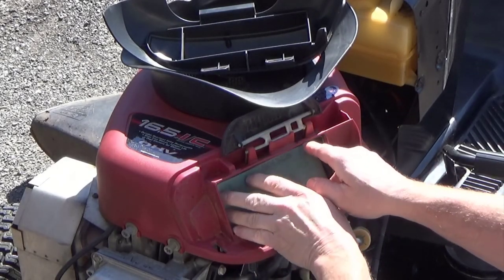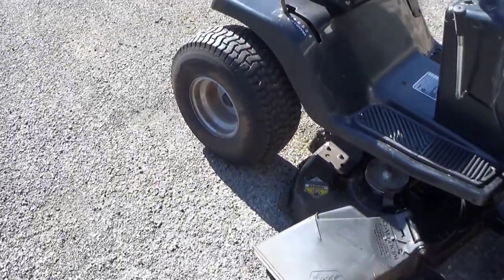Lawn Mower Maintenance Tips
This video goes over some things you should do every year to get your lawn mower ready for mowing seasons.

Change your oil
Change your spark plug
Grease all grease fittings
Check belt tensions
Adjust your brakes
Change or sharpen your blades
Clean your lawn mower top to bottom
Change your fuel filter
Change your air filter
Lube all linkages
Check your engine coolant if applies
Check your charging system
Check your battery

If you would like a chance to enter the Super Clean Giveaway, leave me a comment that says, "Super Clean". Once the winner has been selected, I will reply to the winner saying, "Winner". Reply back to me letting me know you got the reply and I will comment back with an email address that you can send me your name and mailing address so that Super Clean will send you FREE, one bottle of Original Super Clean Degreaser and one Aerosol Can of Super Clean Degreaser. Offer ends April 15th 2022, so hurry!!!